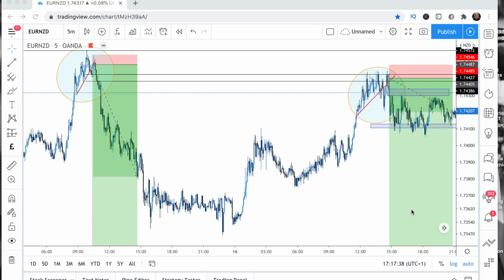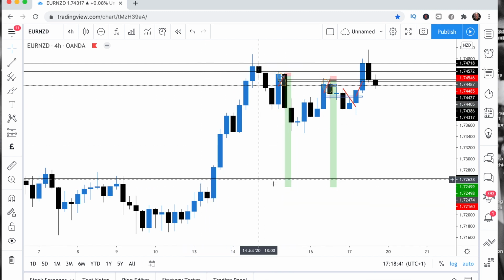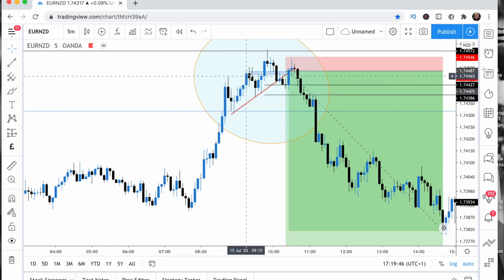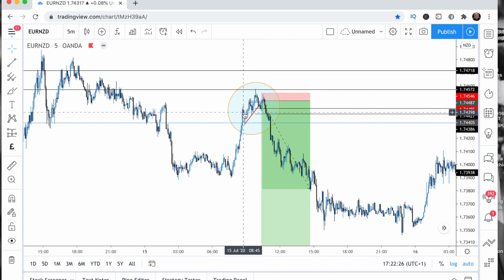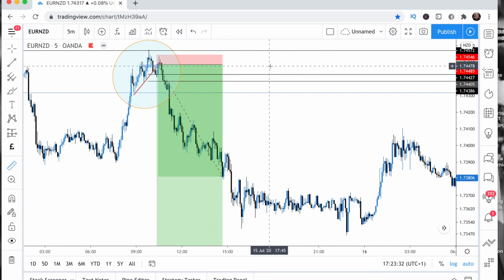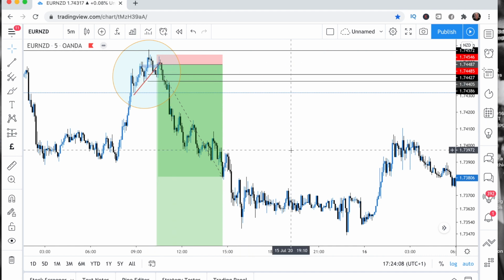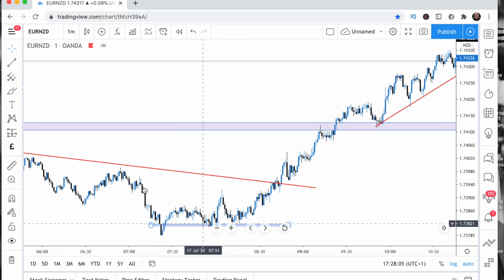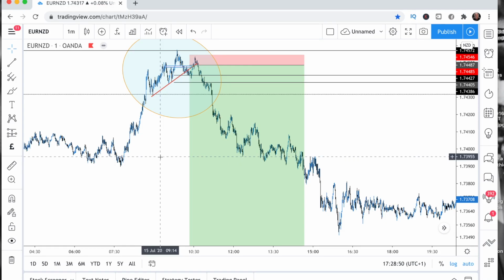VERY EASY FOREX PATTERN STRATEGY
This video is all about how to trade ASCENDING CHANNELS IN FOEX. This is one of the best and only forex patterns I trade. This simple Ascending pattern should help you become profitable. I explain what happens during this pattern and also how to enter a trade based off the pattern.